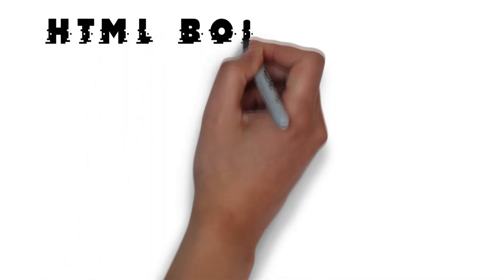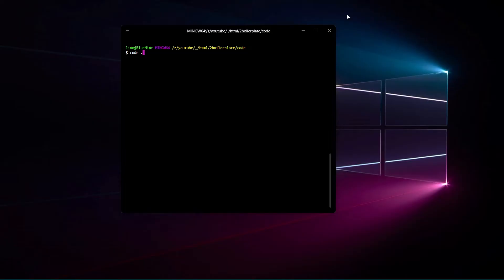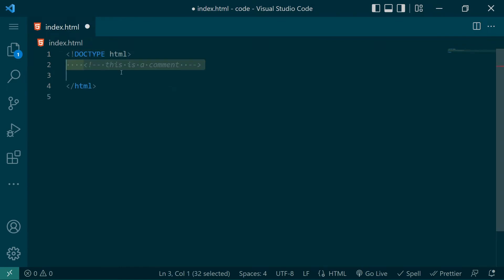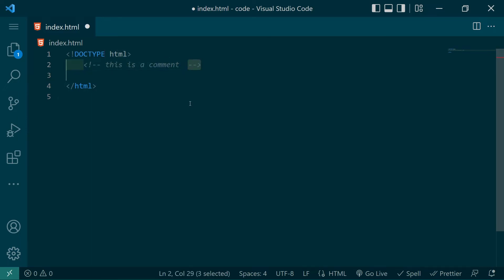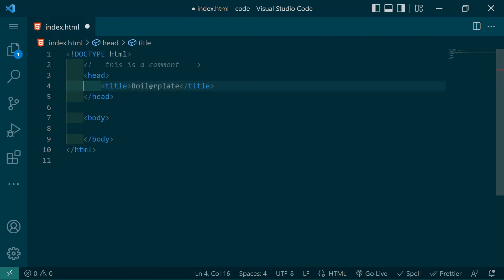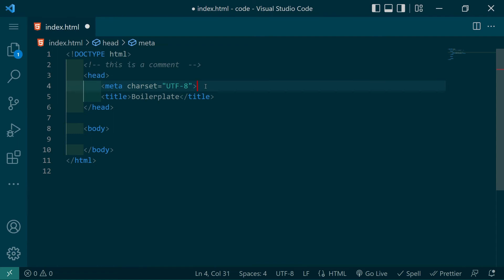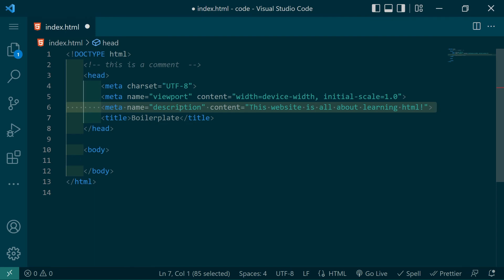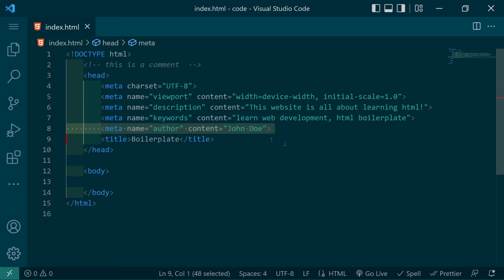HTML Boilerplate Explained | Intro To HTML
In this intro to HTML video you will get an explanation of everything that goes into the boilerplate of HTML in a step by step demonstration. This video is one out of a series on HTML and web development.